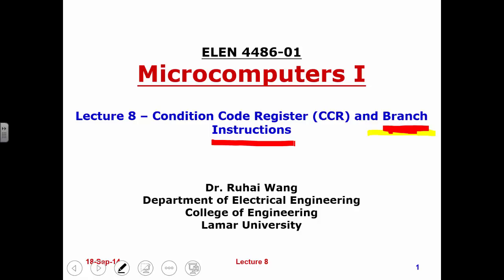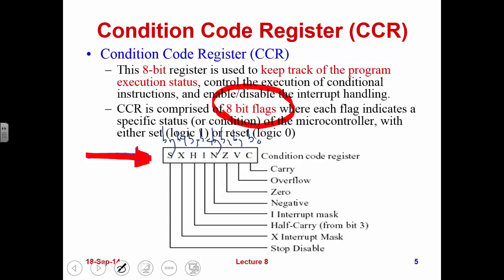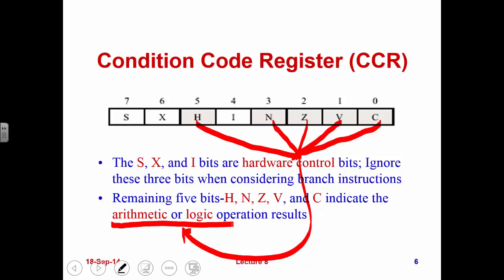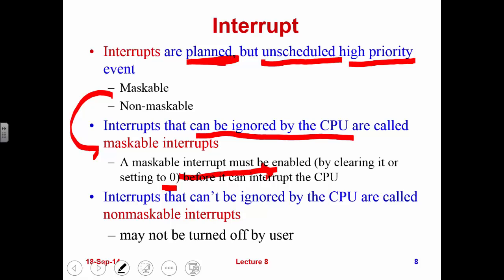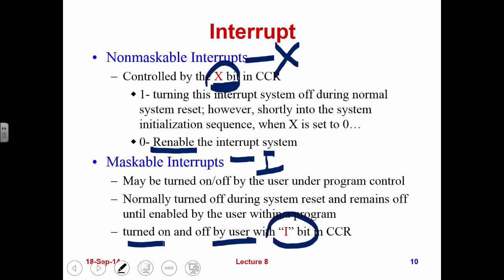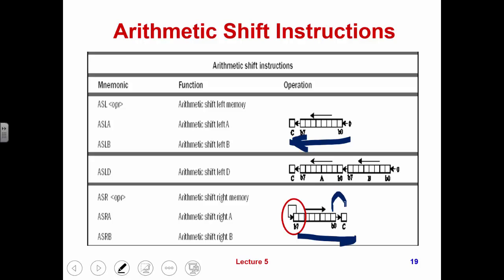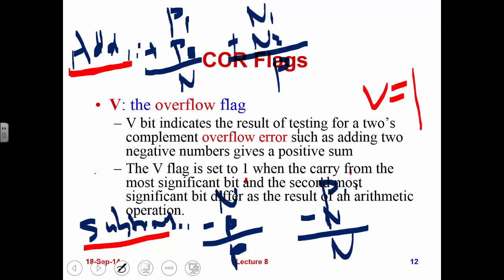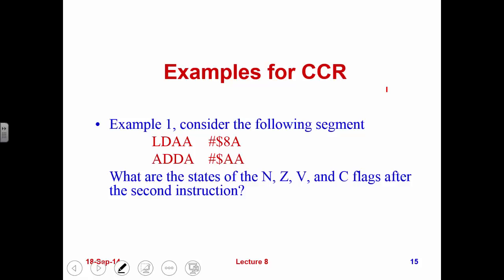Lecture 08 1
Captioning